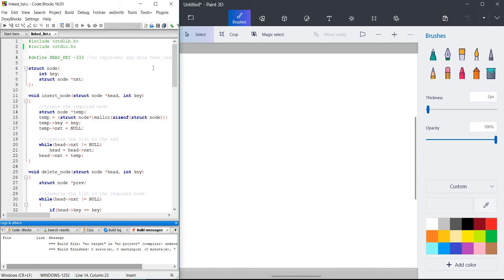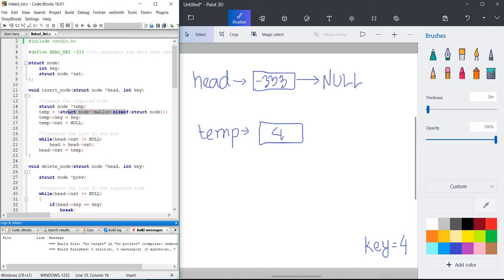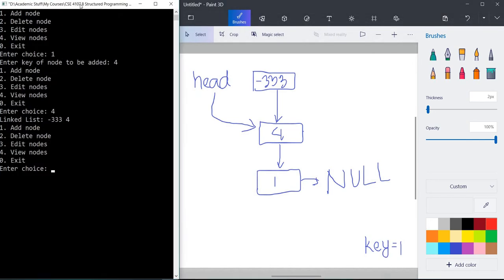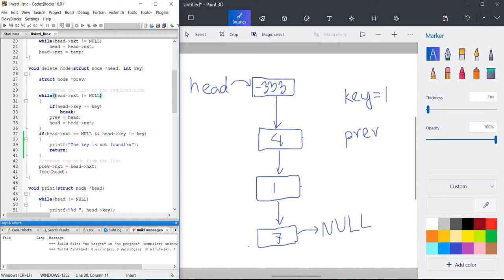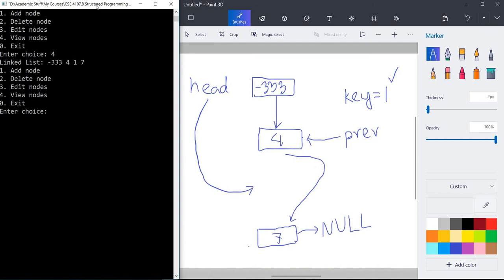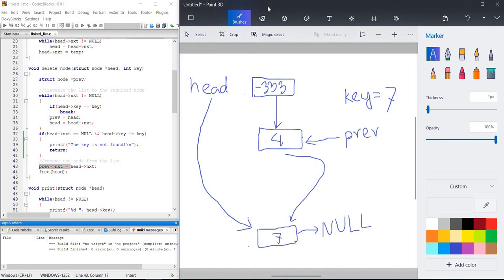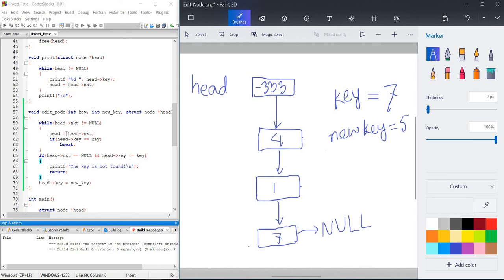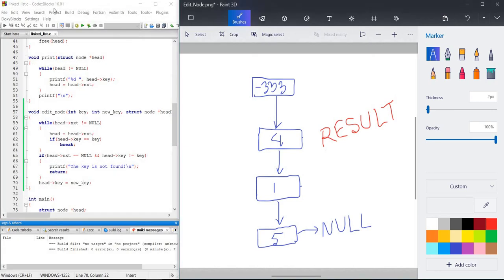Linked List Part 3 Revision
This is a video uploaded for the sole purpose of supporting my course CSE 4107, Structured Programming I of the Islamic University of Technology (IUT), Dhaka. The video is the fourth lecture of my online classes for my students during the COVID-19 pandemic outbreak quarantine period. This is the third part of my lecture on Linked List which is a revision of the previous lectures, so if you do not understand this, please have a look at the previous lectures: